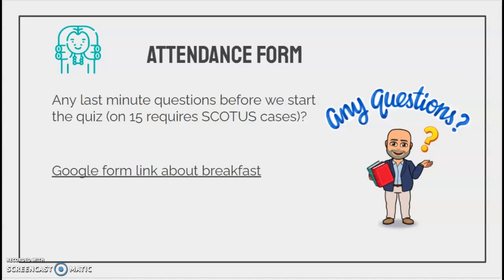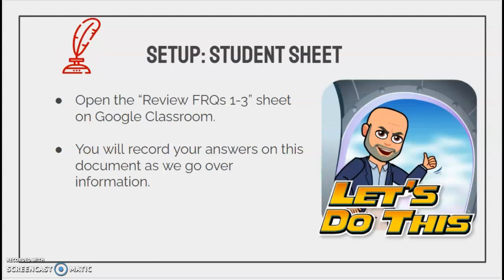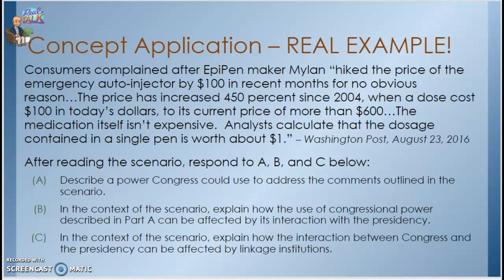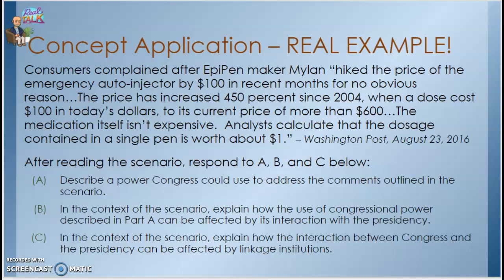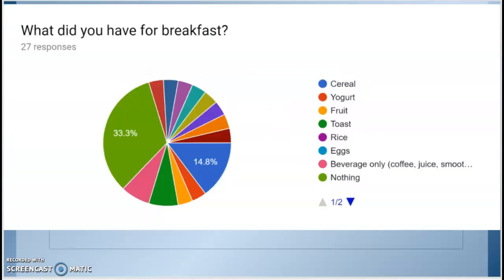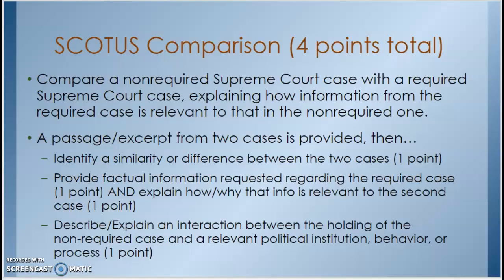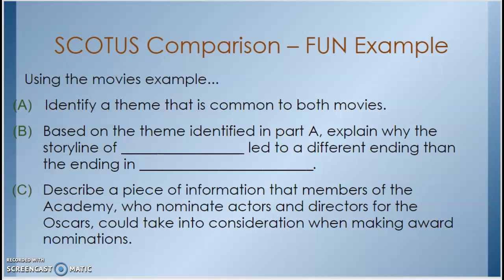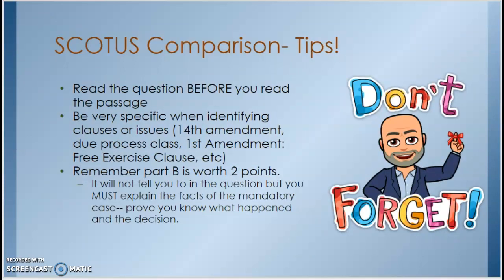AP GOPO, Unit 6, FRQ Review #1-3